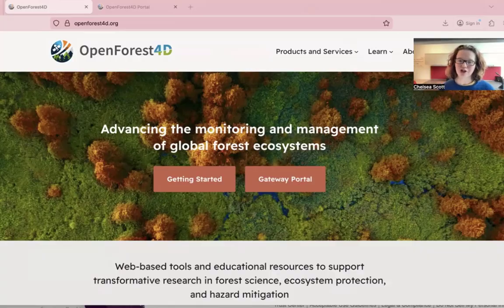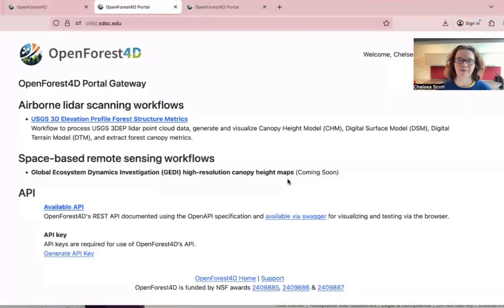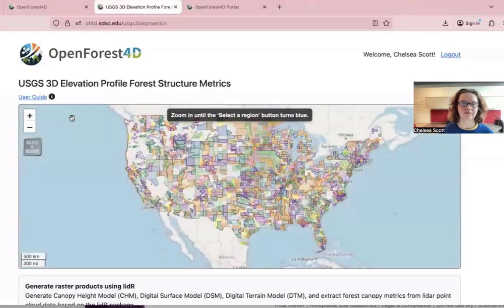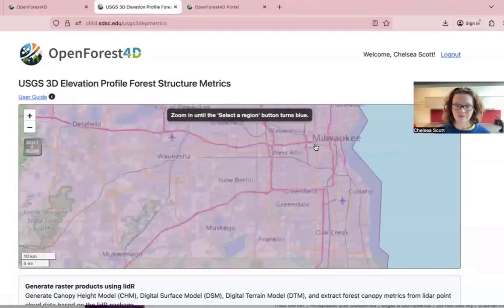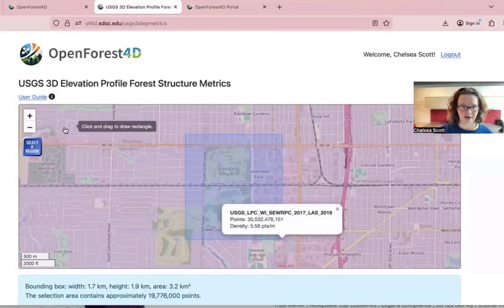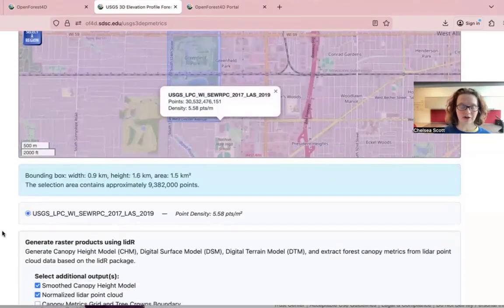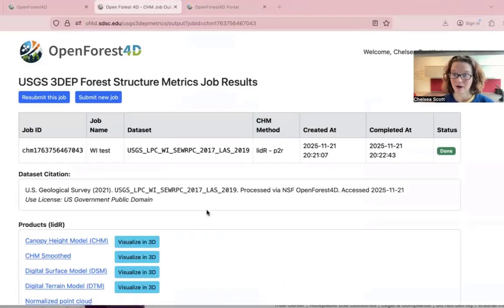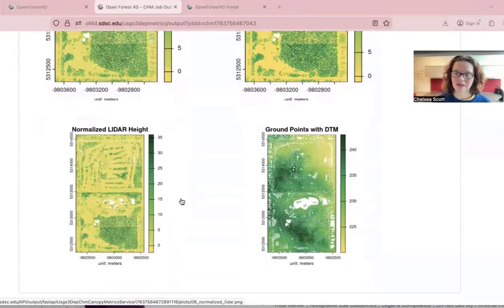How to generate canopy, surface & terrain models from lidar using the OpenForest4D Gateway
This video demonstrates how to use the OpenForest4D gateway to create key forestry products from high resolution USGS airborne lidar topography data. It walks through selecting a region, setting up a processing job, and generating gridded topographic and vegetation products (canopy height models, digital surface models, and digital terrain models) including 3D visualizations.
OpenForest4D is funded by NSF awards 2409885, 2409886 & 2409887.